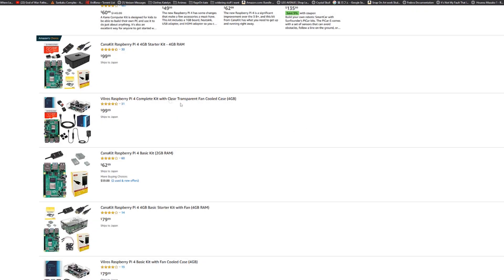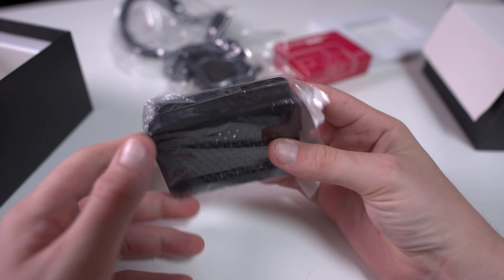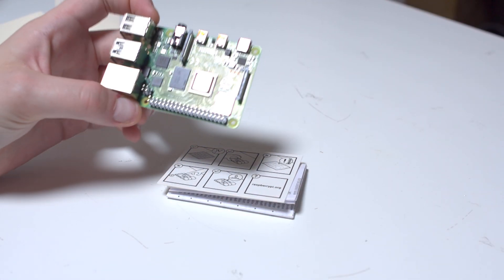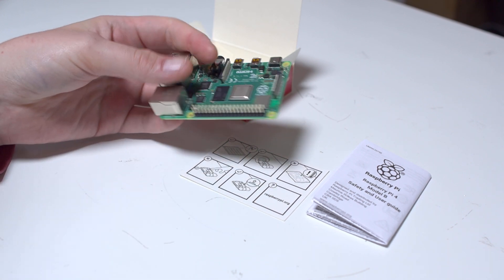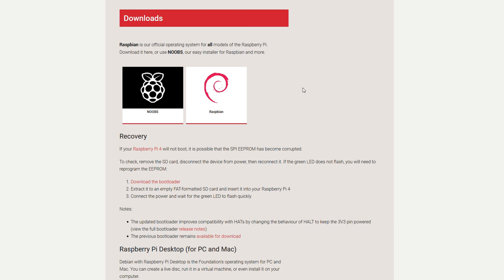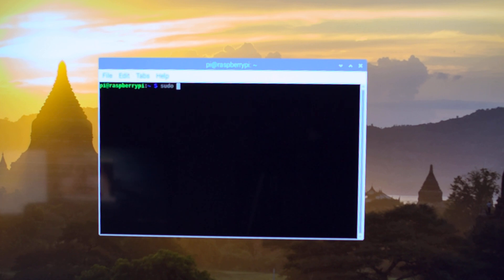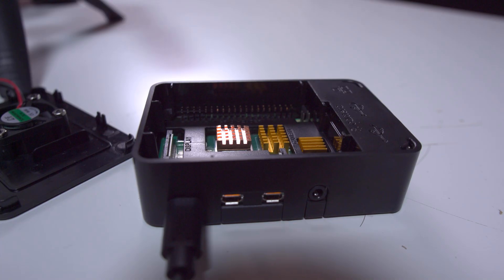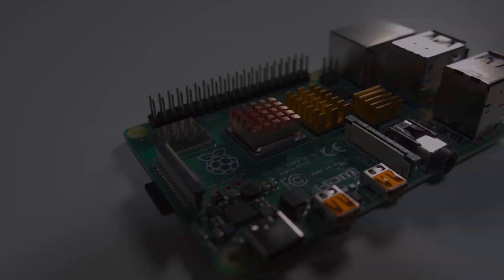Raspberry Pi 4 Overview and Setup Guide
Quick Un-Boxing, overview and quick setup of the Raspberry Pi 4.